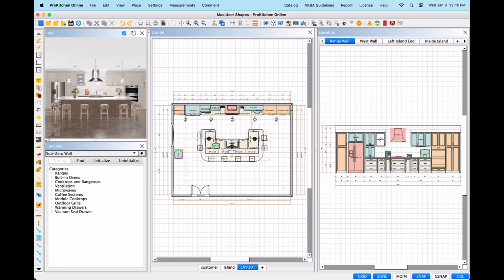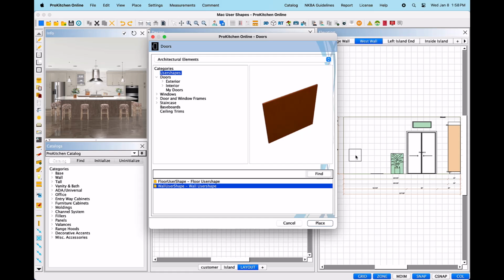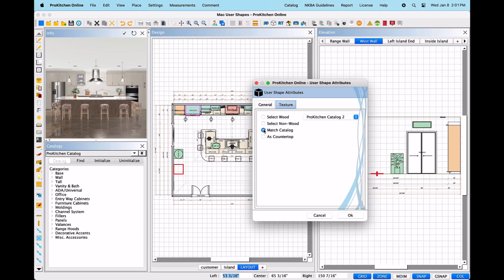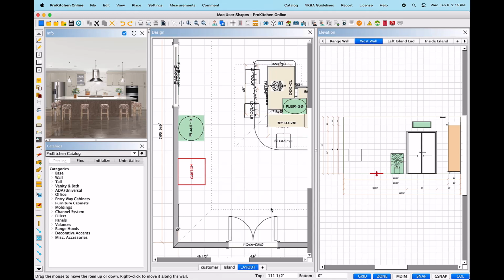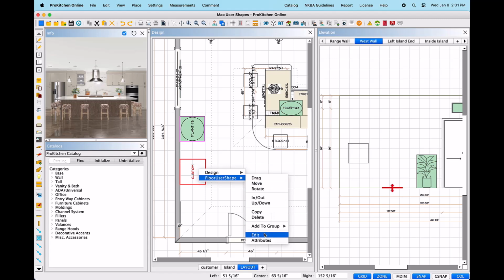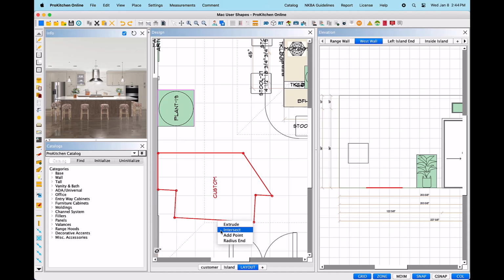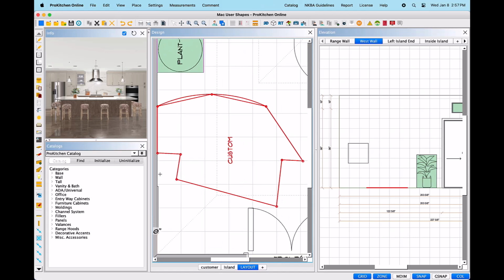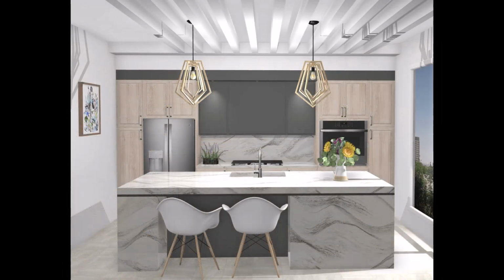User Shapes for Mac Users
0:00 Intro
1:29 User Shapes
4:07 Attributes 4
7:44 Right Click Tools 7
13:02 Edit Tools
15:04 Line Edit Tools
19:20 Point Edit Tools